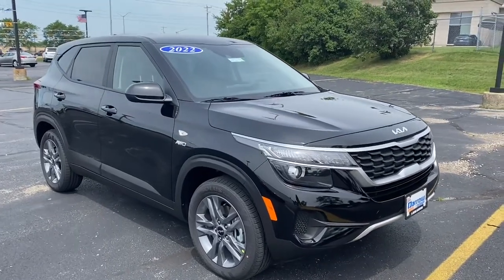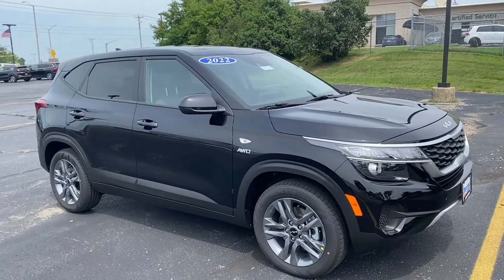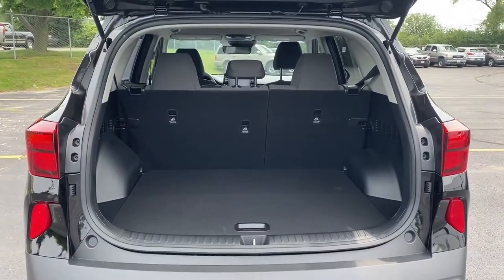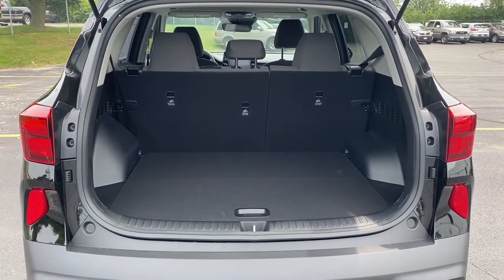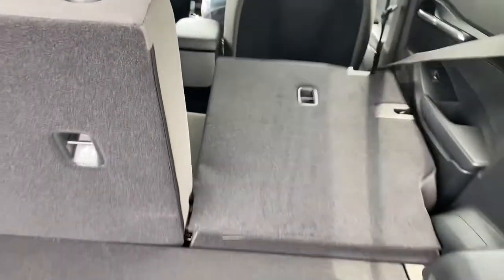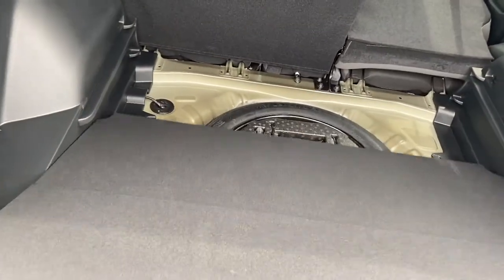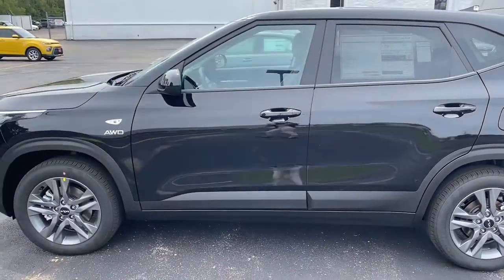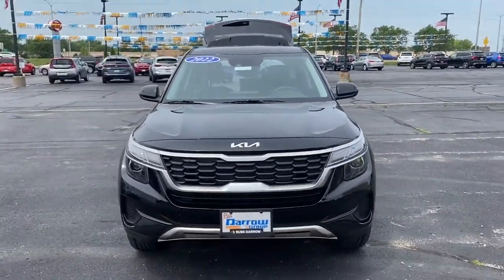Kia Seltos Cargo Space - Russ Darrow Kia of Waukesha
Looking for more space in the back of your vehicle? Check out this new 2022 Kia Seltos cargo space! It is a great crossover vehicle and the seats fold down to add more space.

Join Katie as she showcases the Kia Seltos cargo space and if you have any questions about the vehicle itself, give Kia of Waukesha a call at .